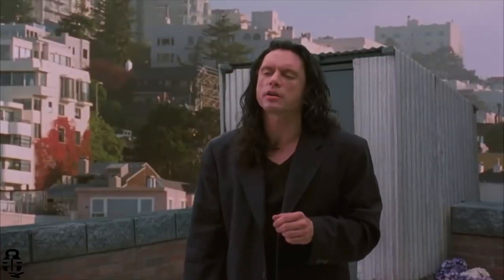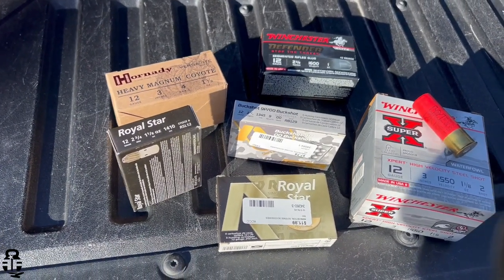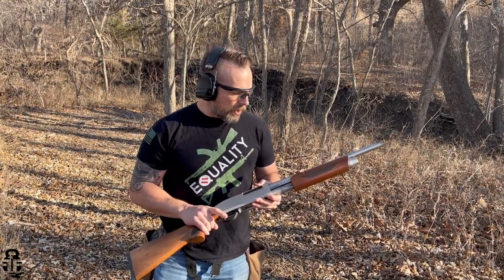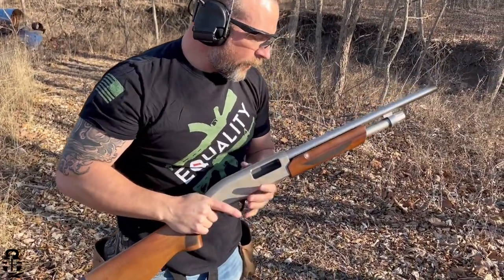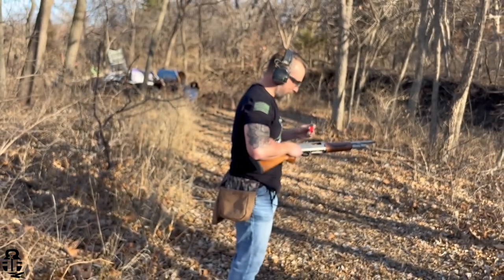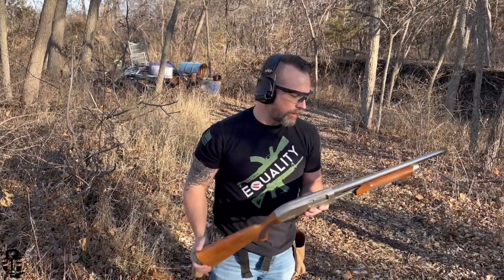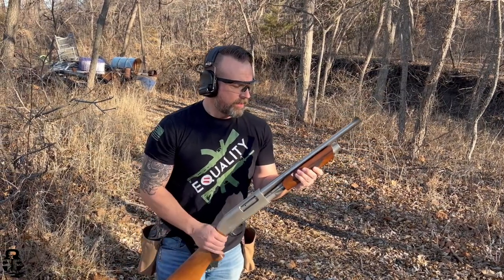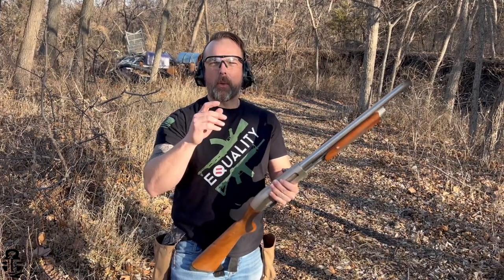How Long Will It Last? Part 4 G Force GFP3N Pumpernickel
This time we ran into so issues testing the Pumpernickel...did it survive?!